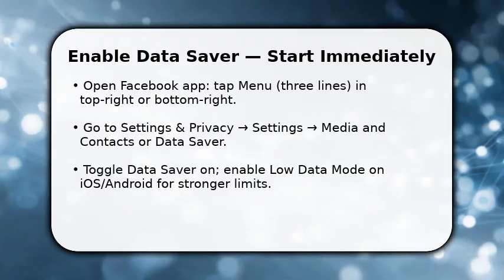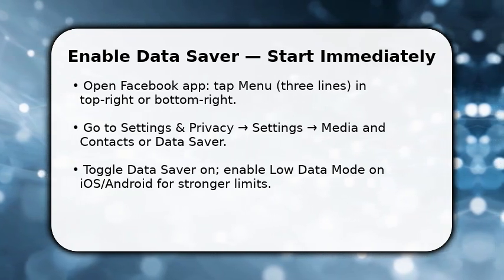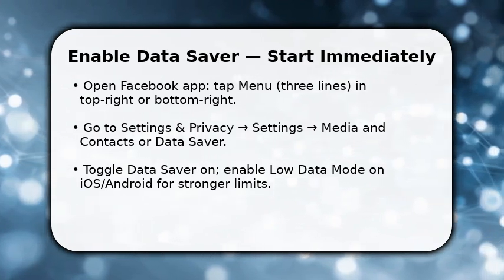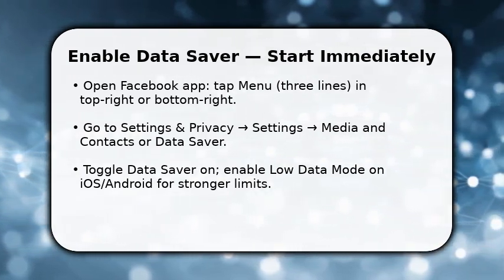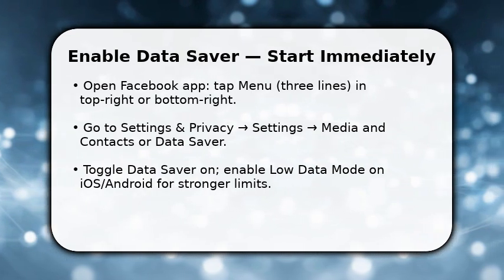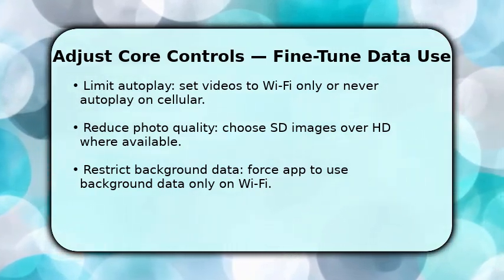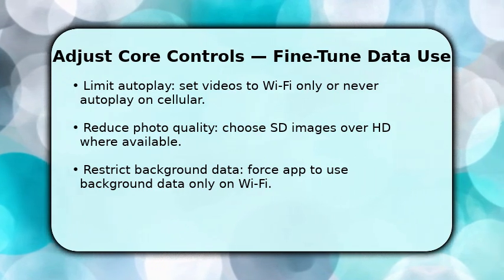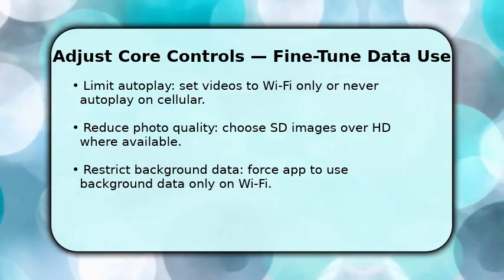How to Use Data Saver in Facebook (only Way)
How to Use Data Saver in Facebook (only Way) | 🔒 Surfshark VPN Deal — Stay private and secure. $1.99/mo + 3 Months Free ▸

Discover the essential steps to activate Facebook's Data Saver feature, aimed at reducing data usage while browsing. This video guides you through optimizing your social media experience without compromising on connectivity.

Facebook, Data Saver, reduce data consumption, optimize Facebook use, social media efficiency